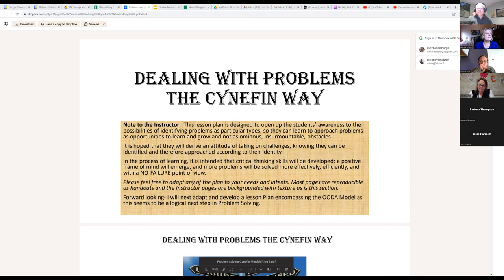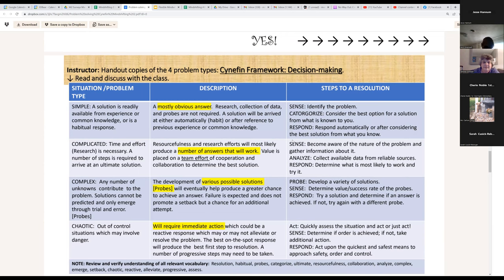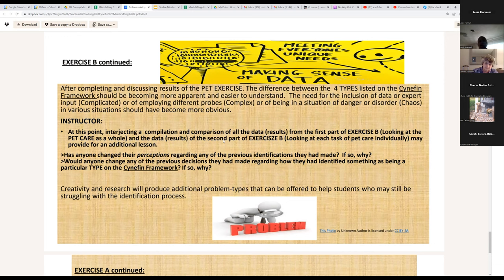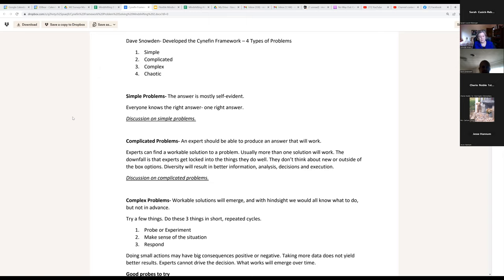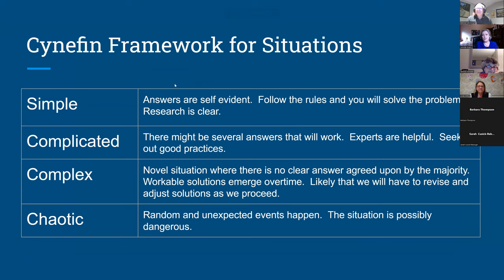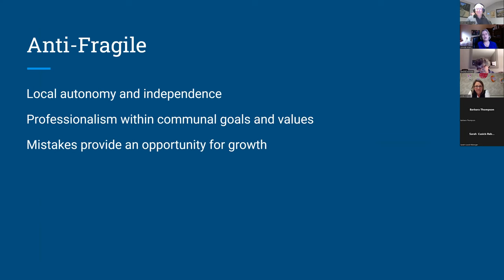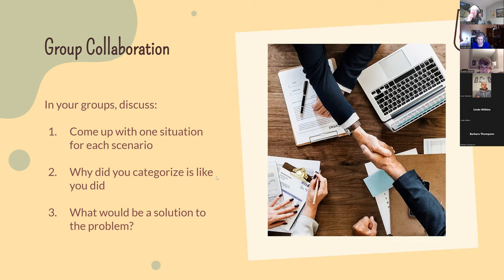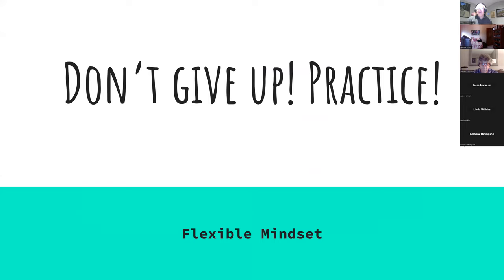Mindshifting 2 Showcase 1 20230323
Educators present lesson plans for teaching the concepts of Mindshifting 2